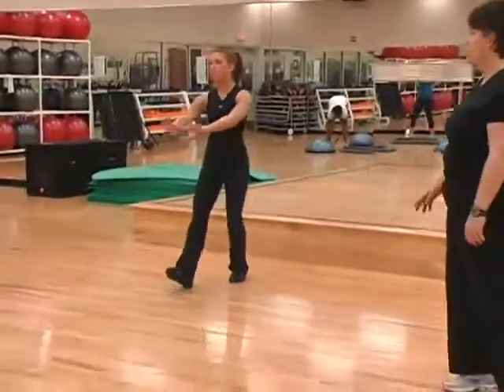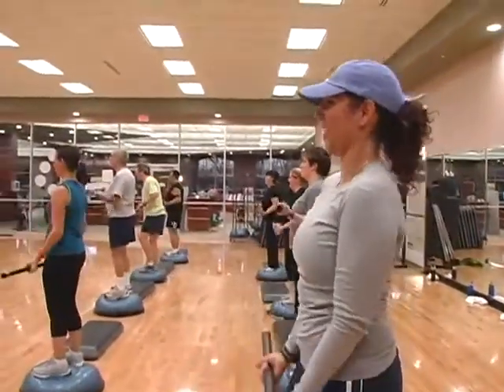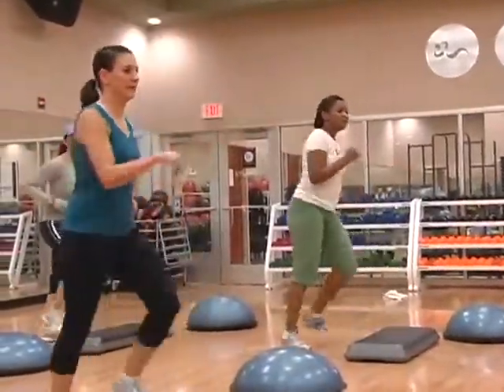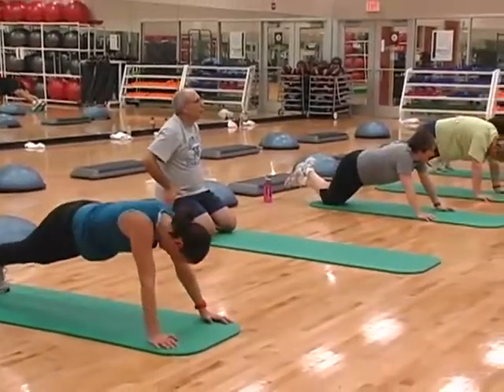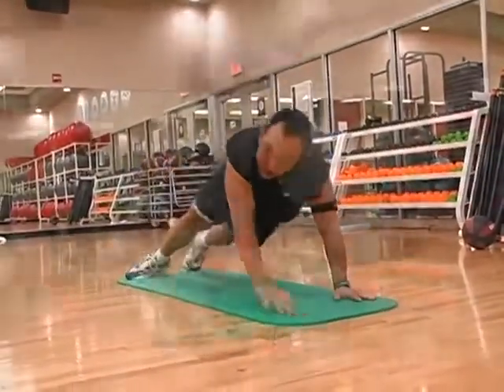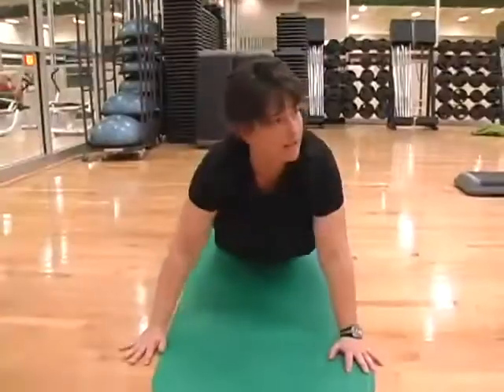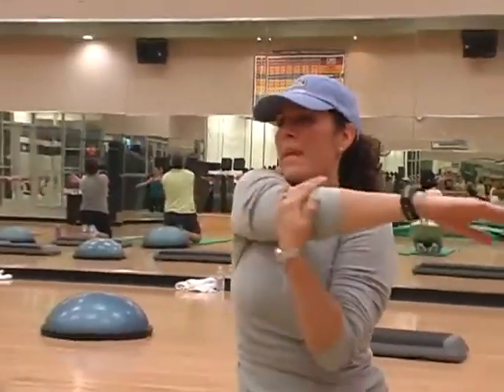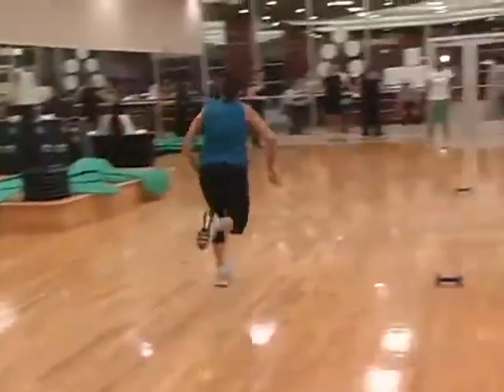Get Fit NJ - Week 3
What happens when nine New Jerseyans team up to work on their personal fitness goals? Follow the progress of our cast members as they sweat through a grueling 24-week workout program at Life Time Athletic in Florham Park. Its New Jersey Monthlys first online reality show!